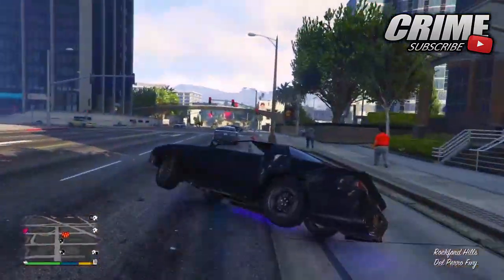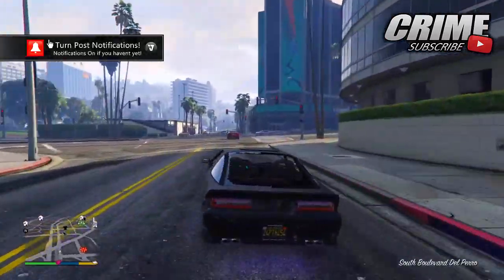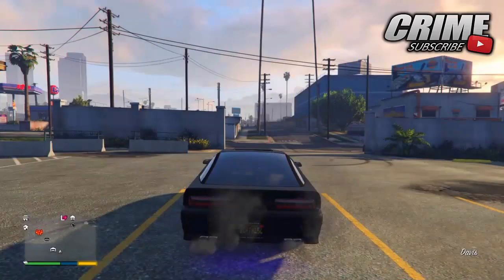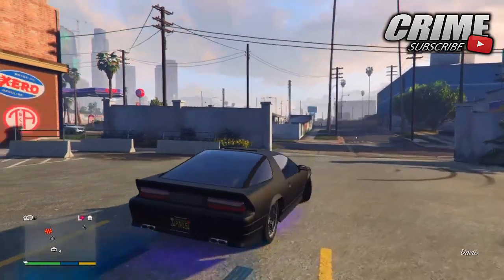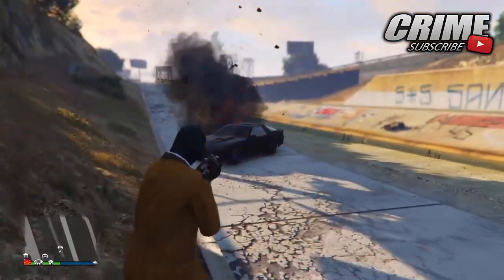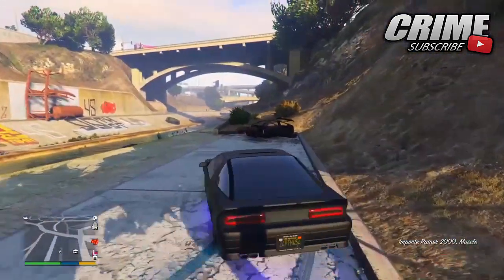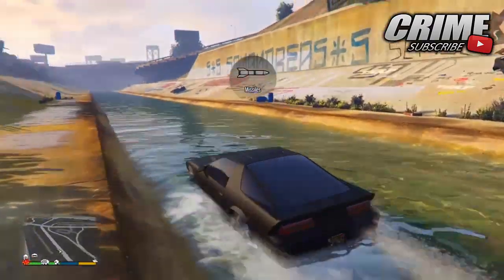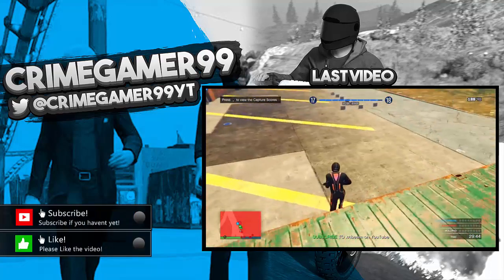GTA Online: *NEW* ''*SOLO* God Mode! Glitch'' "After Patch 1.37" (*EASY* God Mode Glitch 1.37)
►In This Video I Am Going To Show You A *NEW* GTA 5 Online *WORKING* "God Mode Glitch"*SOLO* After Patch 1.37. This "God Mode  Glitch" Is A Brand "New God Mode Glitch For Grand Theft Auto 5 Online!" With This "GTA 5 1.37 God Mode Glitch" You Can Get The God Mode Quick + "Easy ". This Is The Best "GTA 5 Glitch" Out There Working On Next Gen Consoles On 1.37 & (Xbox One & PS4, PC,) Enjoy This "GTA 5 God Mode Glitch!" This *NEW* GTA 5 Online ''God Mode Glitch'' Will Allow You To Get The God Mode *SOLO* Fast and Easy 1.37
Hope You Enjoyed This "GTA 5 Obtain God Mode Glitch" Working On Next Gen After Patch 1.37. This "GTA 5 Online God Mode  Glitch" Works On Grand Theft Auto Online In 2016! - GTA 5 Working ''God Mode  Glitch'' A Brand NEW Working
GTA 5 Online *NEW* ''God Mode  GLITCH'' 1.37 SOLO God Mode  Glitch (GTA 5 God Mode  Glitch 1.37)
Todays Video - GTA Online: *NEW* ''God Mode Glitch''*SOLO* After Patch 1.37 (GTA Online Invisible Glitch 1.37)